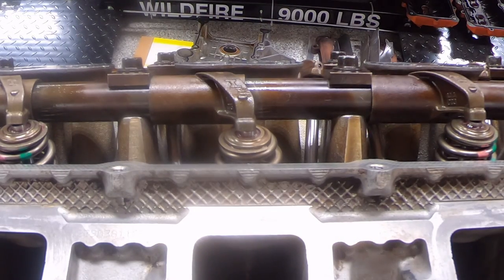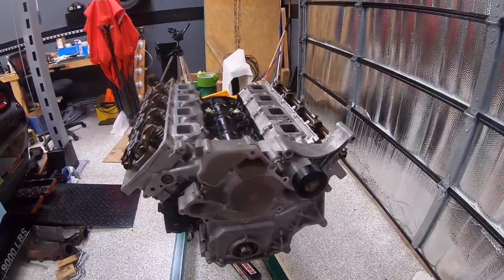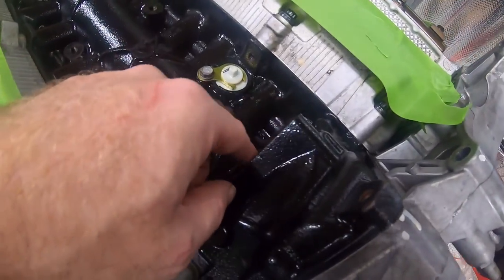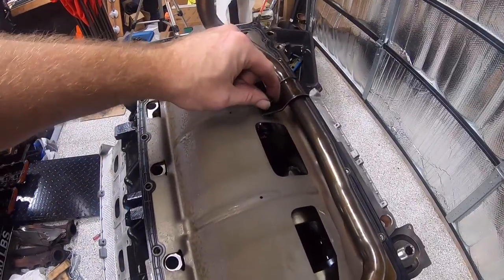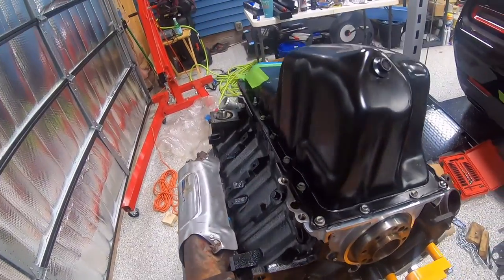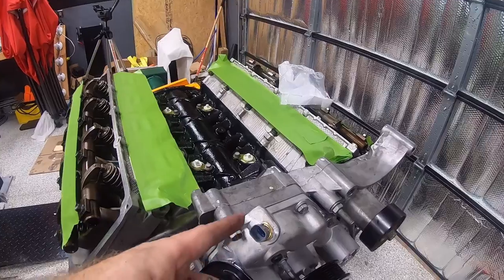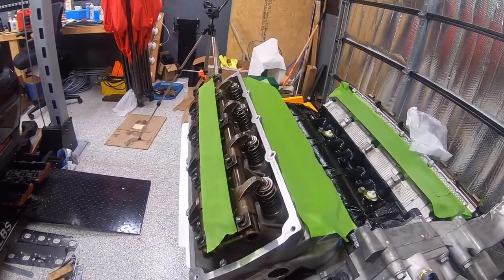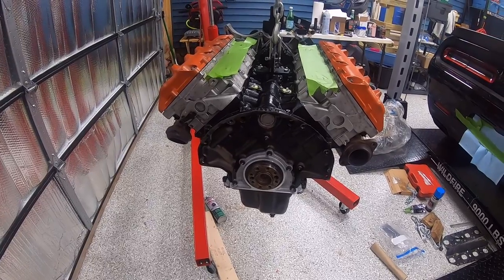2009 hemi 1500 trx4 build part 55. Long block build part 4. Finishing the long block.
Hello All
In this video we start the long block build, from the short block we received from the machine shop.  This is part 4 of the build.  If you have not seen the other three parts of this long block build, they are linked below.